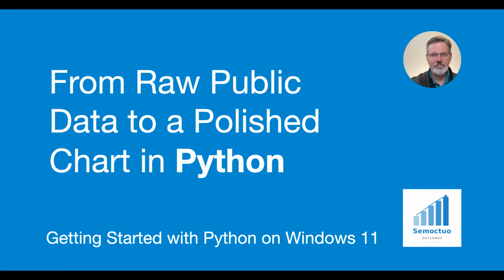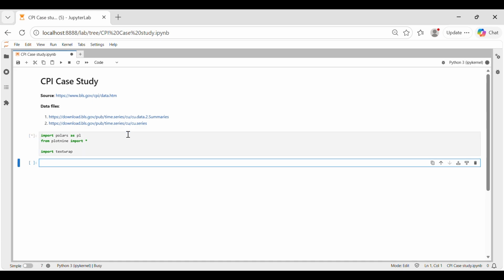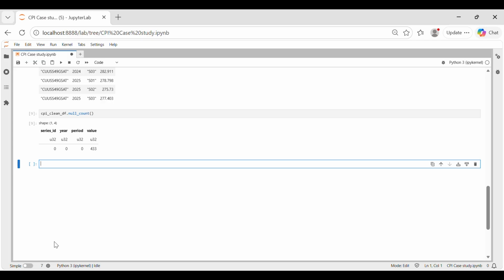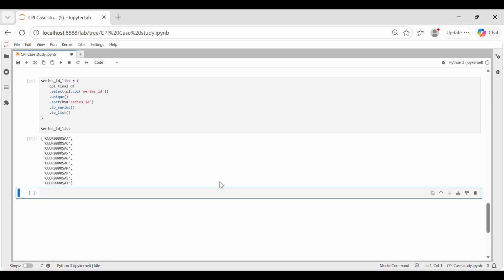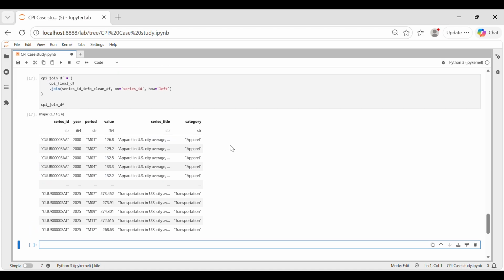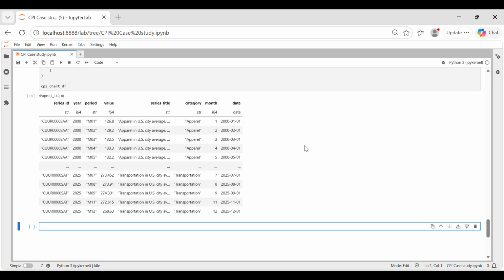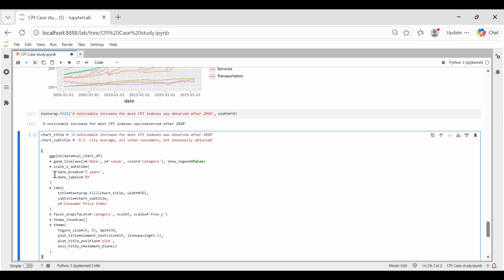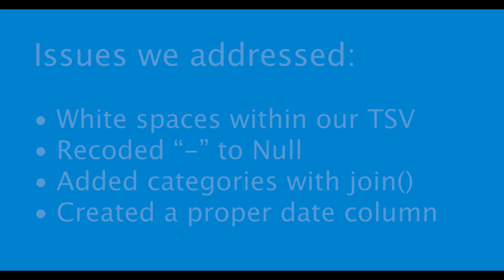From Raw Public Data to a Polished Chart in Python — CPI with Polars and Plotnine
What does it actually take to go from a raw public dataset to a chart you'd put in a report? This video shows you, using BLS Consumer Price Index data and Python. You'll clean messy tab-separated files with Polars, join datasets to get readable labels, build a date column from month codes, and produce a faceted chart in two layouts using Plotnine — one for documents, one for slides.

Previous videos you may find helpful if you're new to Python

Getting Started with Python on Windows 11